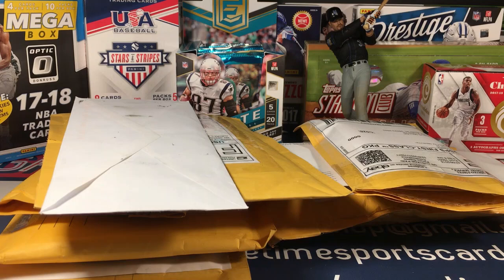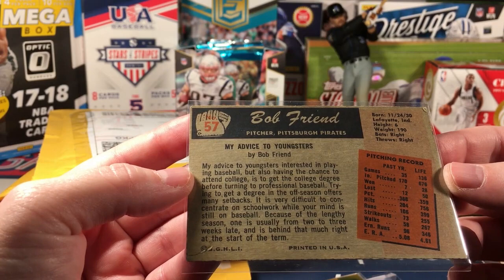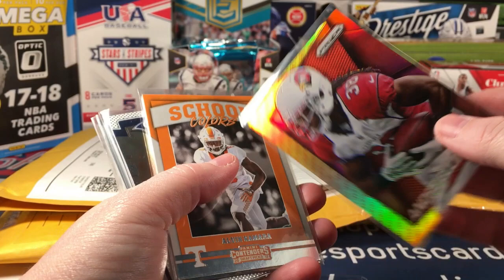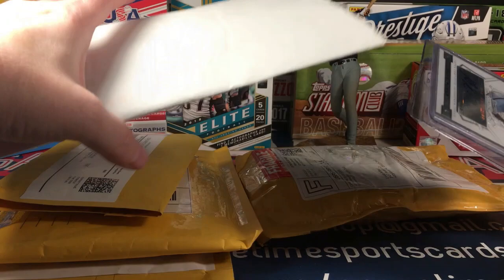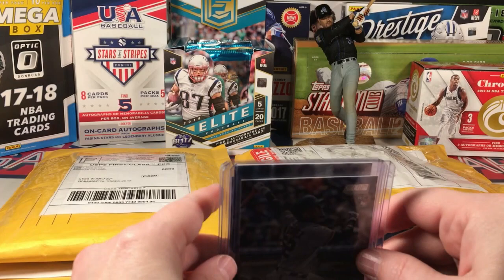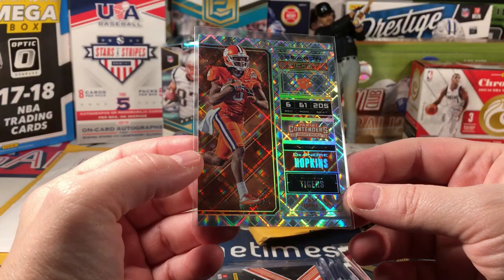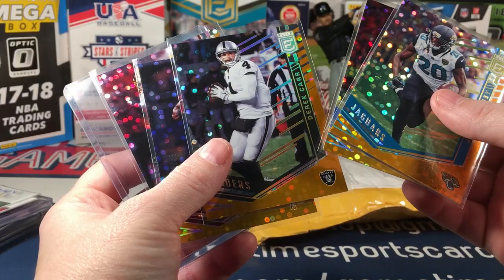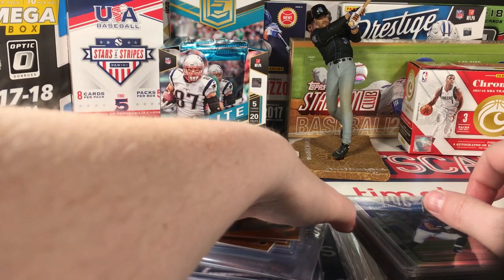Mail Day! Baseball, Football, Basketball, Game-Used, Autographs, & More!